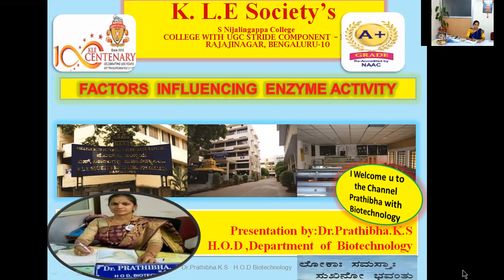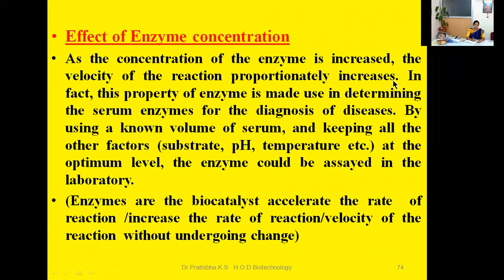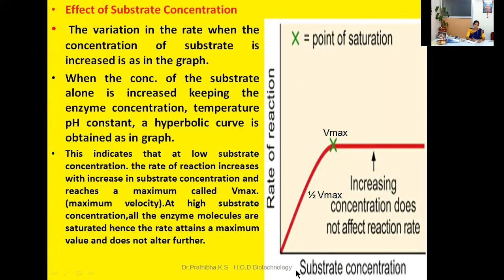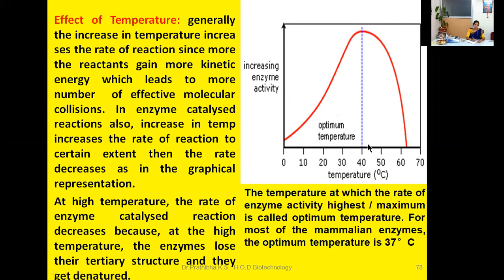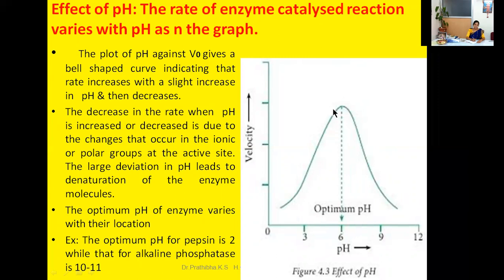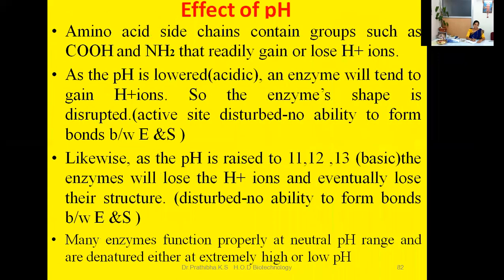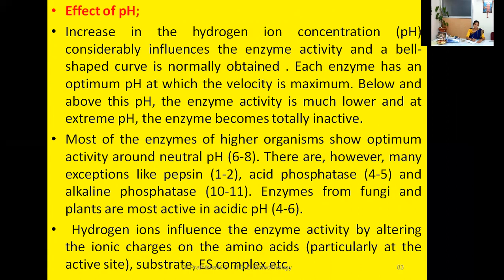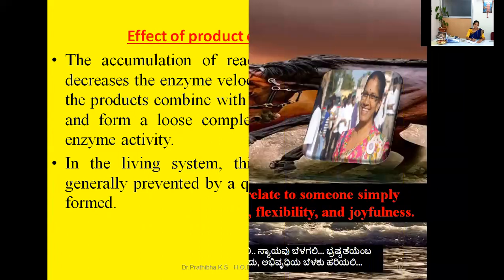ENZYMES:FACTORS INFLUENCING ENZYME ACTIVITY